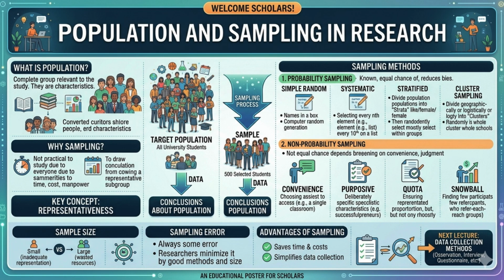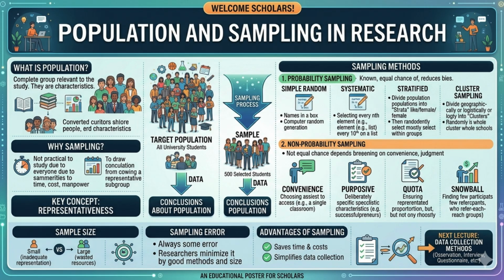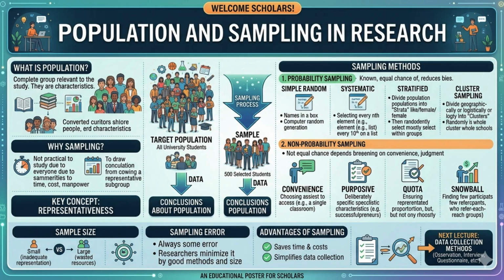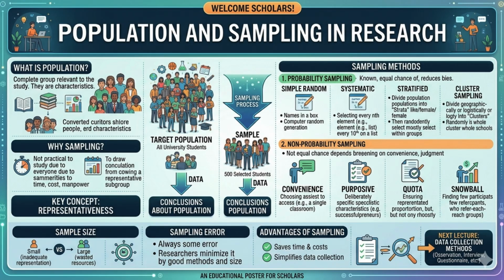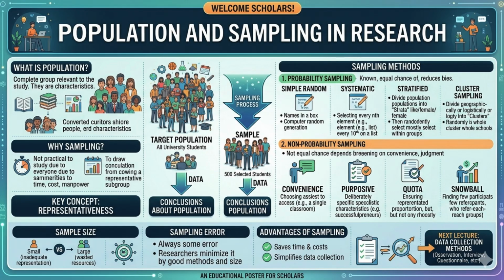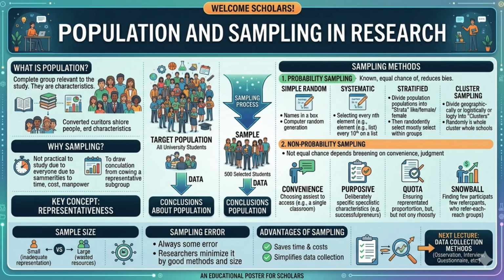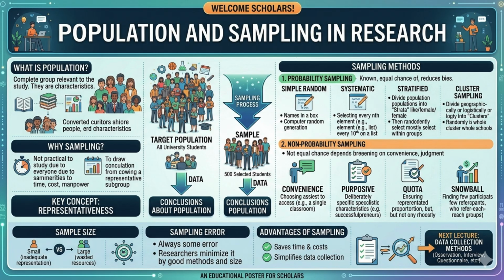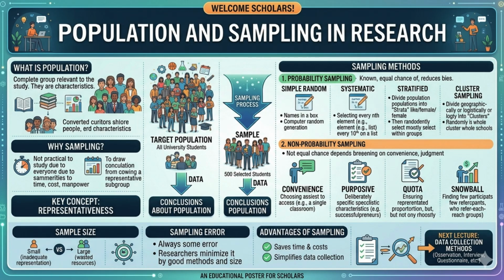Population and Sampling in Research